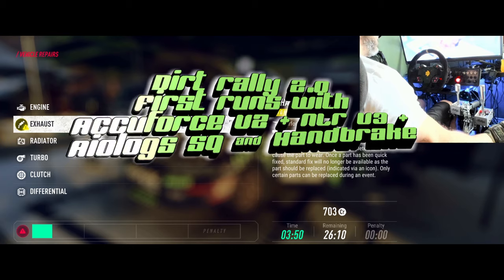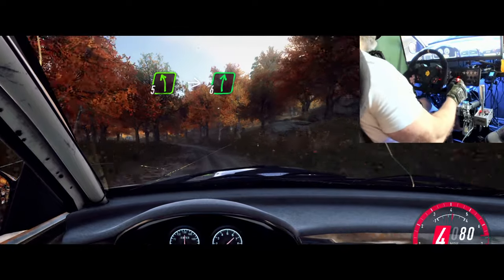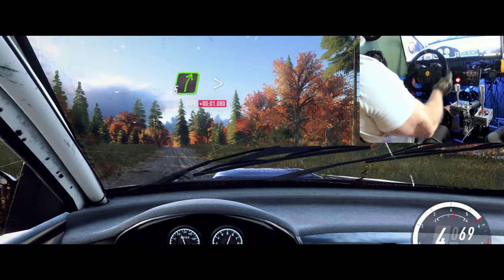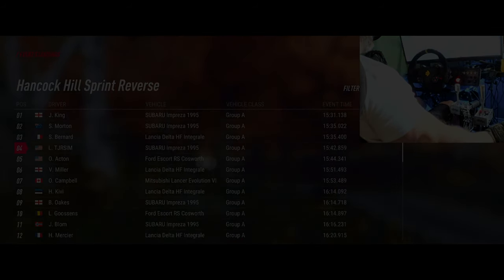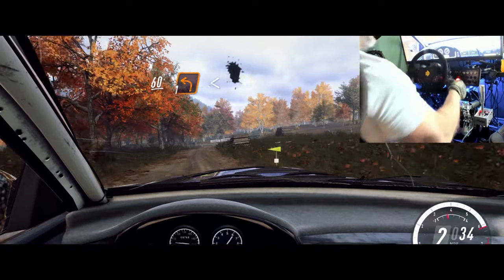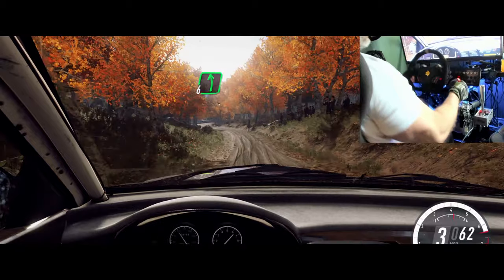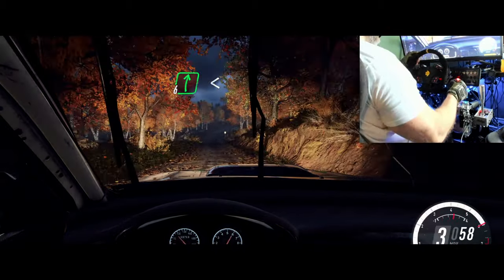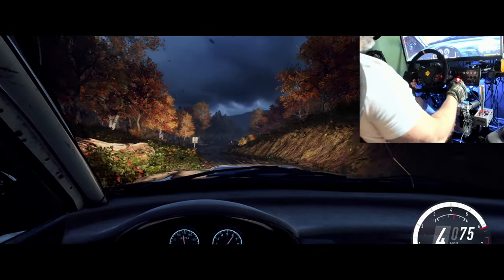Dirt Rally 2 First Look with Aiologs Shifter/Handbrake + NLR V3 + Accuforce V2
**Follow Me**

Mem: Crucial MX500 2TB SSD
Mem: Seagate Bare Drives 8TB Barracuda:
Mem: 2 Samsung 970 EVO 1TB in Raid 0
Cables: Thermaltake Blue and Cable Mods
USB 3.0: Inateck Superspeed 7 Ports Qty 2
Rad AOI: Thermaltake Floe Triple Riing RGB 360
PSU: Thermaltake Toughpower Grand RGB 850W
Fans: Thermaltake Riing Plus 14 RGB 140mm
PC Case: Thermaltake View 71 RGB